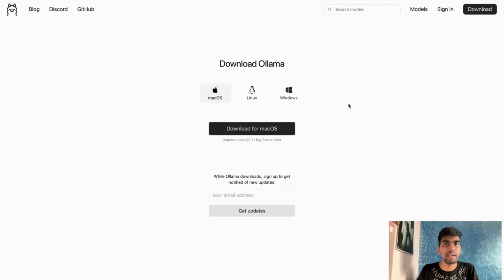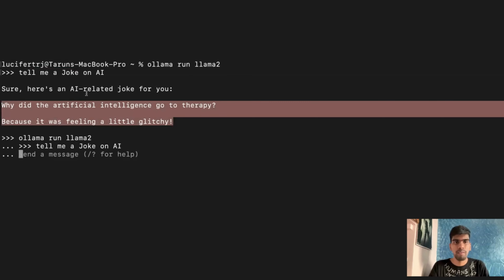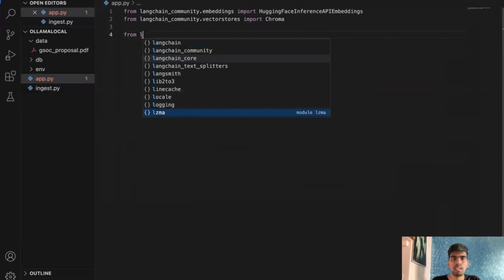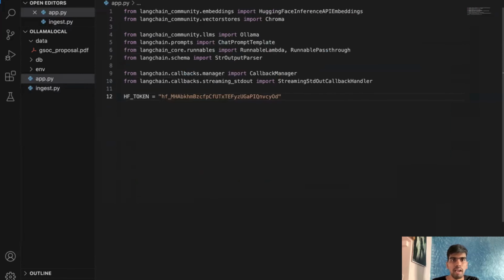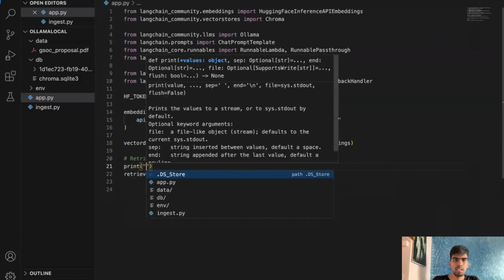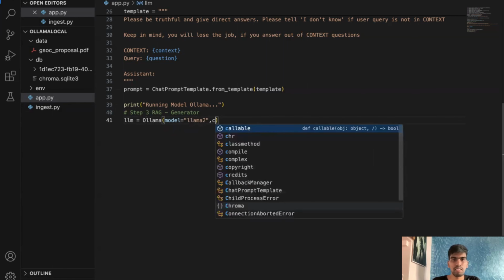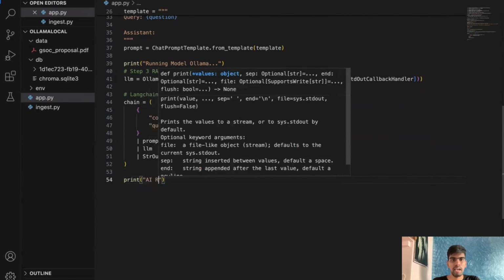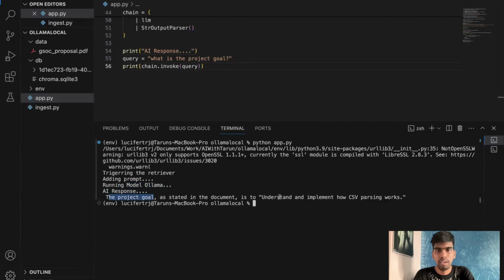Ollama and Langchain || Run LLMs locally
In this video, we will demonstrate the implementation of Ollama with Langchain, enabling the local execution of LLMs such as Gemma, Llama2, and Zephyr.

Timestamp

00:00 Introduction to Ollama
02:00 Ollama commands
03:26 Ingest - Index your document
04:46 RAG - Ollama and @LangChain
15:00 Results